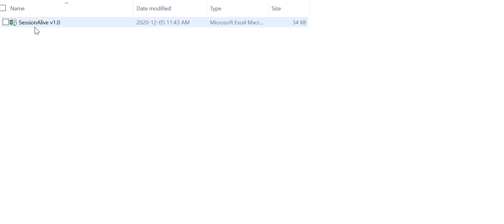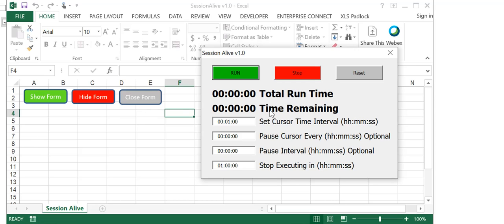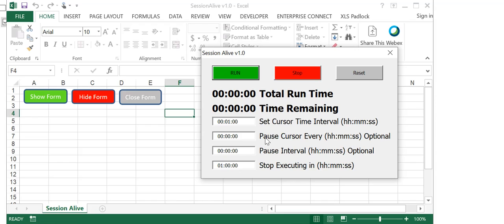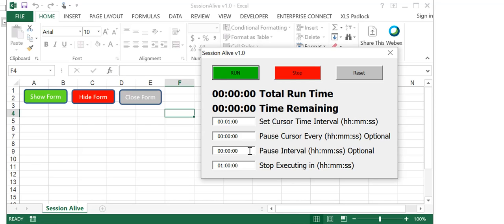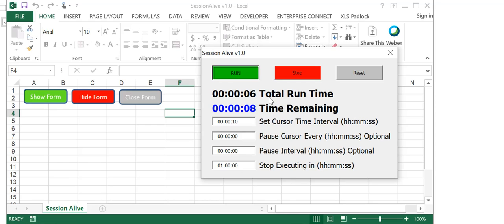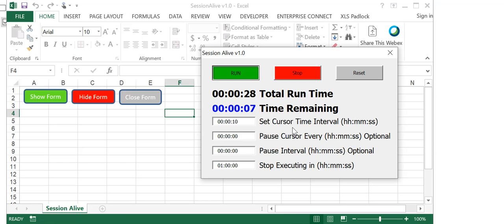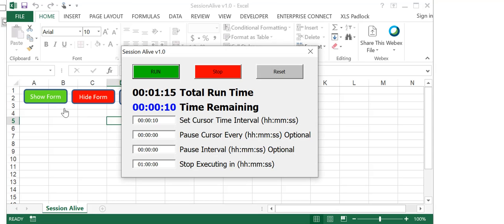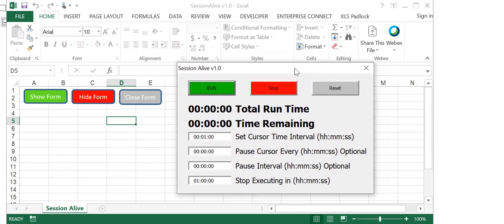Session Alive - Working from home? Auto mouse mover jiggler. Keep your pc, computer awake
If you are working from home then you will need Session Alive a mouse mover or mouse jiggler application that runs silently in the background to move your mouse cursor and keep your computer awake from going to sleep and showing you are not away. This is a great app if you use Skype, MS Teams, zoom or any other online application to keep your status active. This application only requires you have MS Excel on your computer so there is nothing to install or any admin rights required.

No software or drivers required,
Windows, Linux, and Mac compatible
Simulates mouse movement
Does not interfere with standard mouse usage.